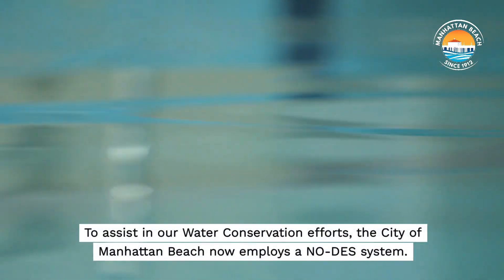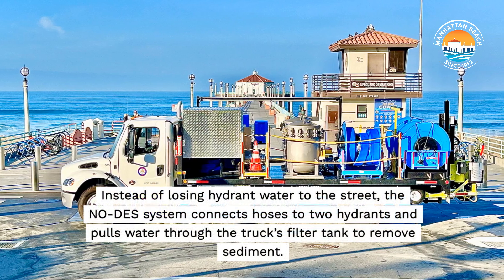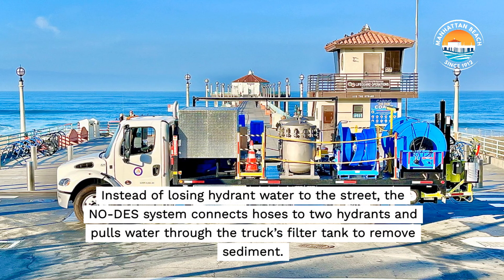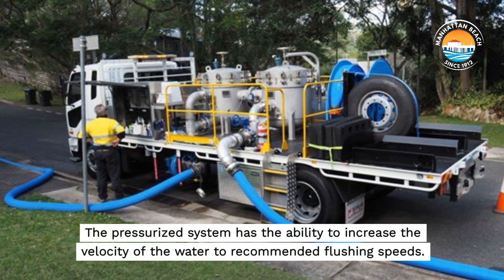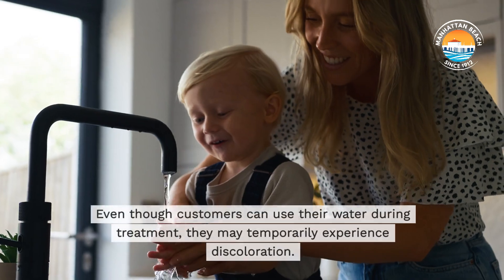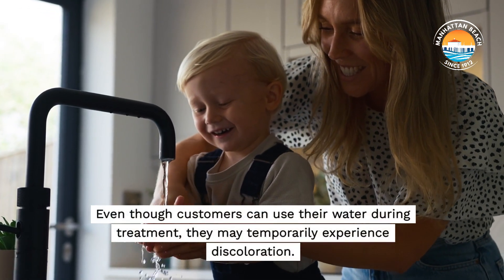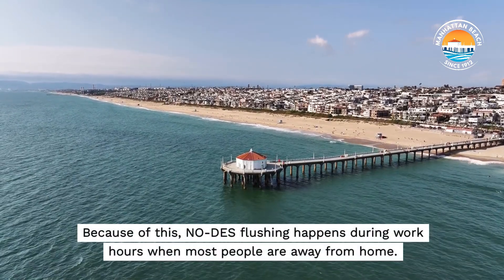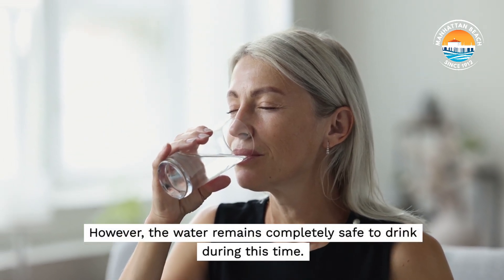What is NO-DES Flushing?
Did you know? Keeping our water clean involves more than just treatment! While our mains undergo regular treatment, it’s important to periodically clean the pipes to remove sediment buildup — a process called flushing, required by State regulations.
In Manhattan Beach, we use a NO-DES truck to filter and return water to the system, removing harmless sediments like manganese, which can cause a grayish-brown hue due to our wells. Exciting news: the Peck treatment facility coming this summer will further improve manganese levels!
Rest assured, our drinking water undergoes rigorous testing with over 2,500 annual tests to ensure it meets or exceeds safety standards, even when discolored. Water Flushing will occur Tuesdays and Thursdays from 8:00 AM to 1:30 PM.
Curious about our flushing schedule and areas affected?